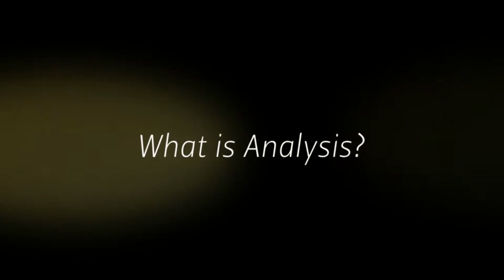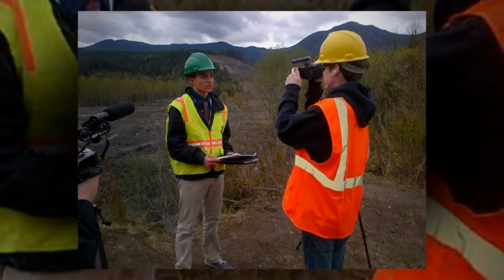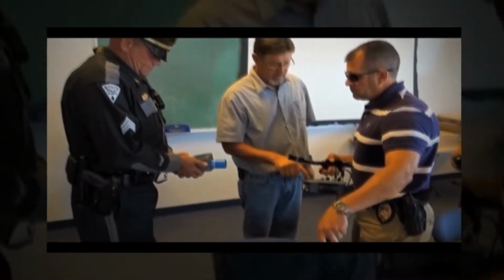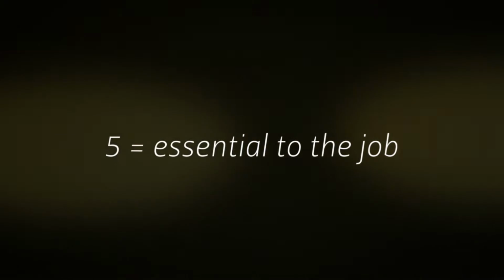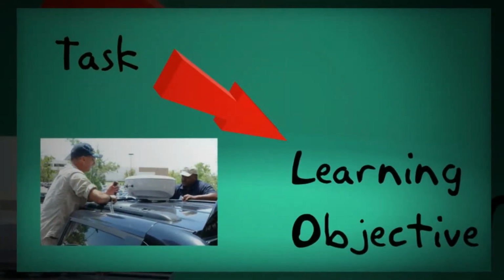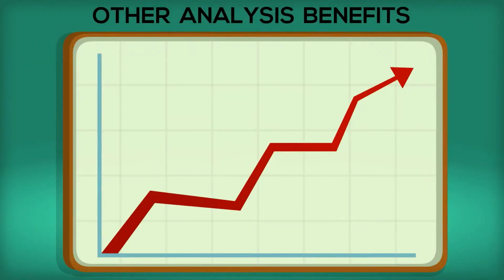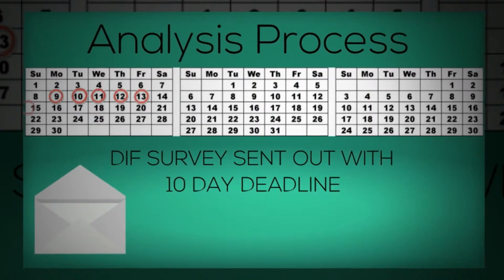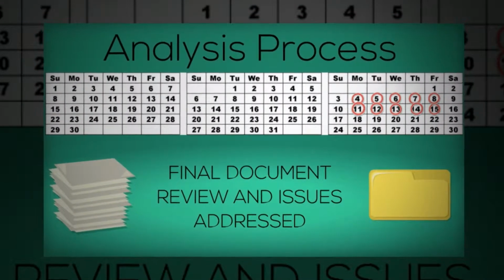EOTA Analysis Video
The Emergency Operations Training Academy (EOTA) supports the NA-40 mission which ensures that operational planning and training are in place to respond to any DOE/NNSA emergency. The transformation of a civilian workforce into a well-coordinated response organization is a subject of policies, procedures, and training that must accompany an ever-evolving security effort to counter both domestic and international nuclear terrorism.

Personalized Learning Administration

The EOTA Learning Management System gives you the power to manage your own learning plan by providing easy access to online courses, course materials, tests, and certificates.

ISO 9001

The EOTA Business Management System is registered as being in full
compliance with the ISO 9001:2008 International Quality Standard.

The academy can accommodate large or small instructor-led classes and seminars, as well as computer-based classes, drills, field/tabletop exercises, and other EOTA courses conducted on-site, in Albuquerque, or at facilities throughout the country.